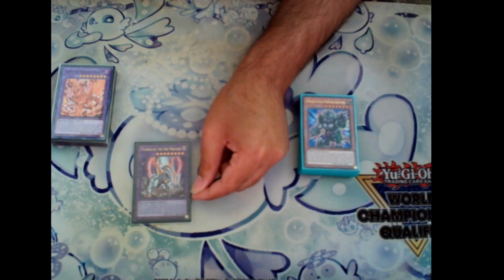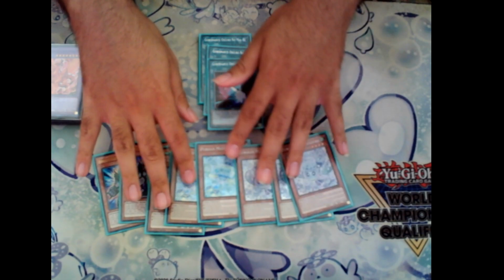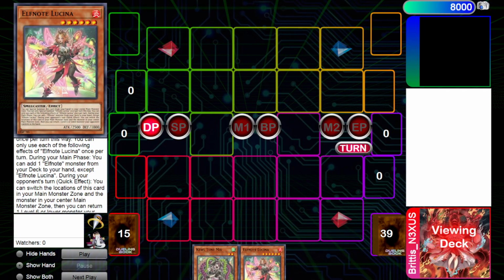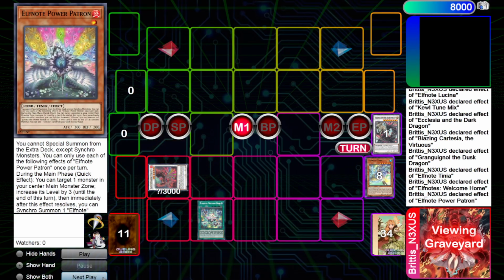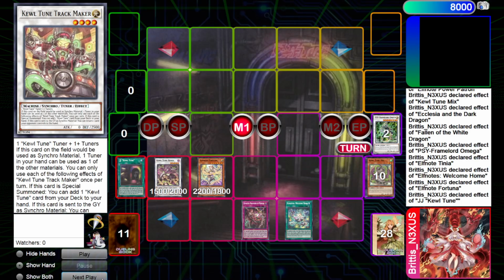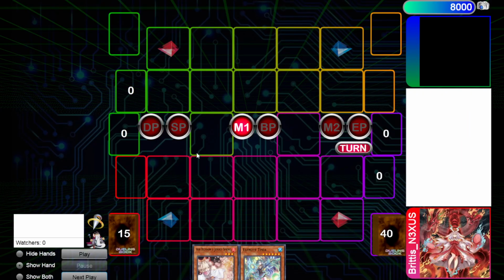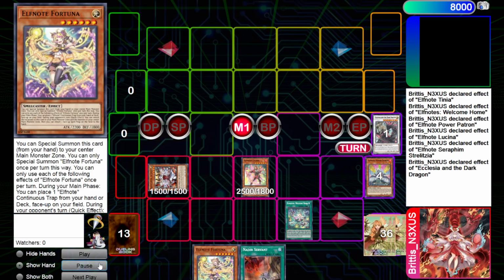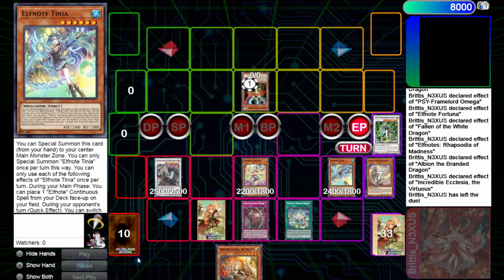Deck Report Season 7 Week 9 (Part 2): Elfnote Kewl Tune Branded (Side, Tournament Results, & Combos)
For a while I wanted to profile this deck. A lot of testing, theory, engine ratios, matchups, etc. were played to reach the conclusion of this strategy. W/ Blazing Dominion around 1 month from now, I wanted to test with Kewl Tune in general & see if I can "Mix it up" a little bit (yes pun intended)

Megaman X Command Mission - Fight! X